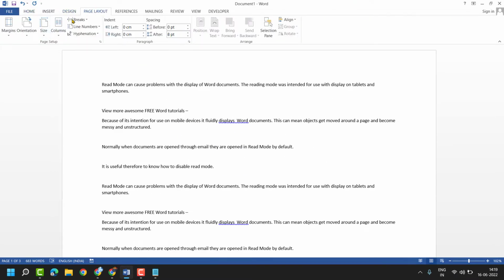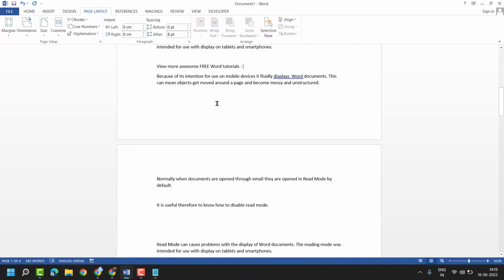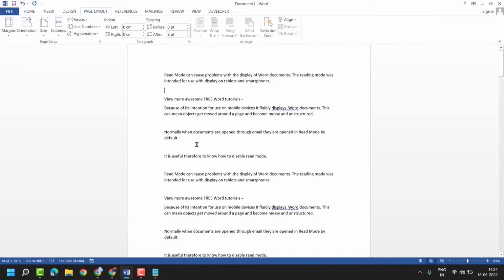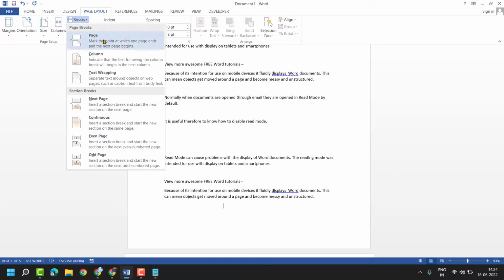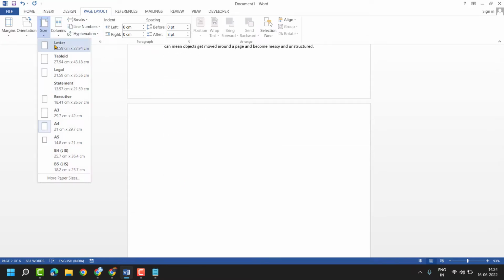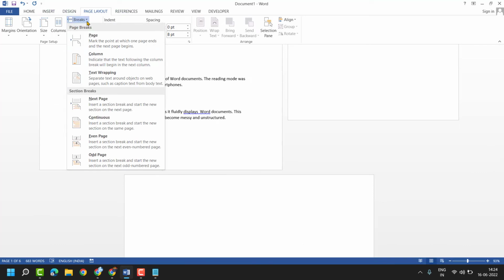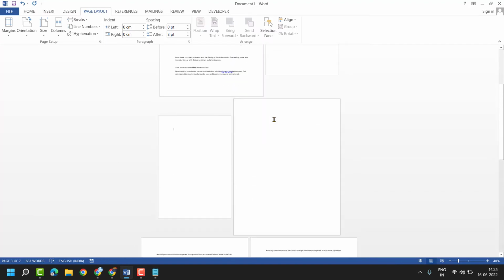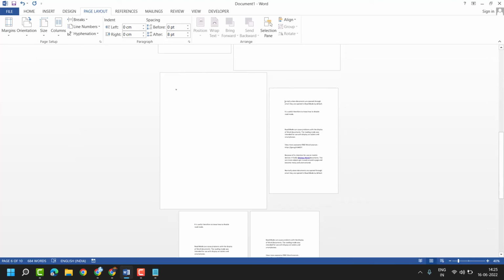How to Make Different Page Sizes in Microsoft Word in 2022